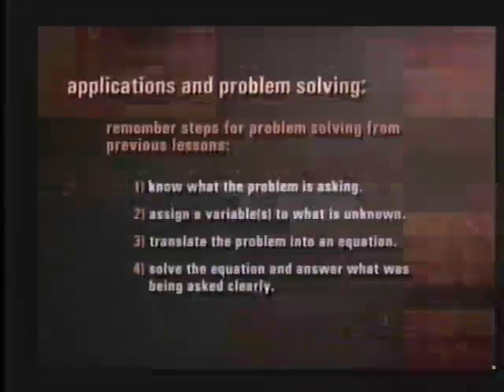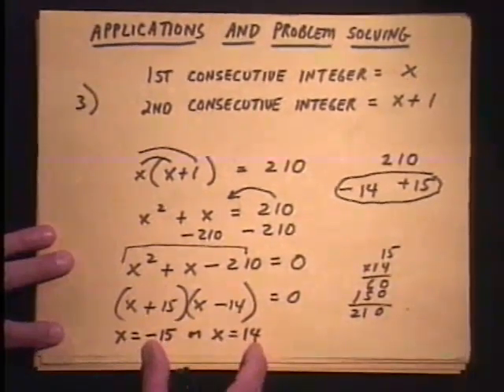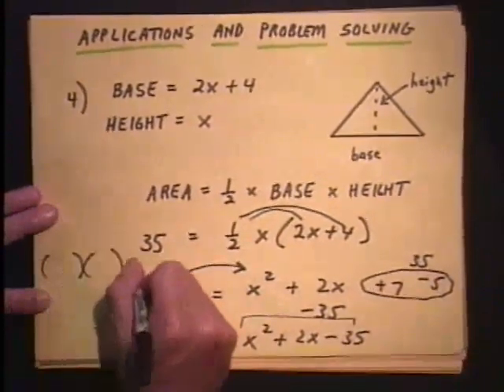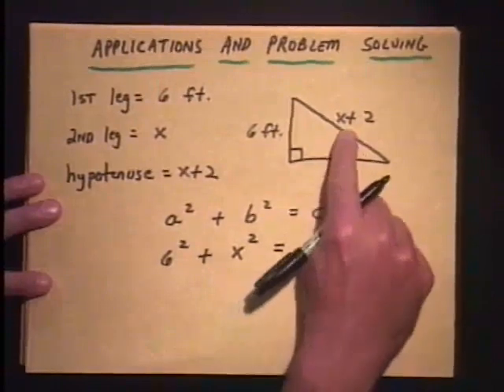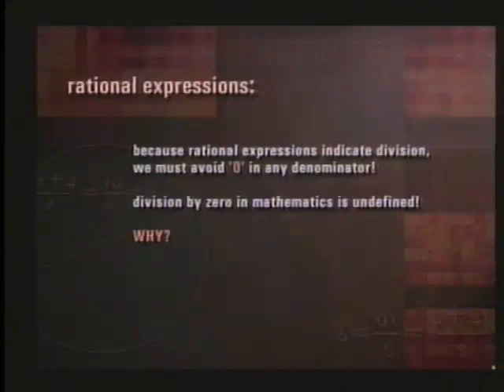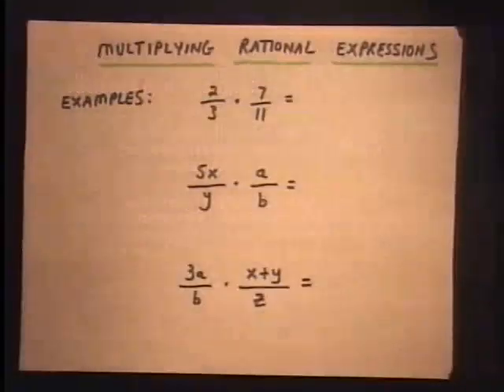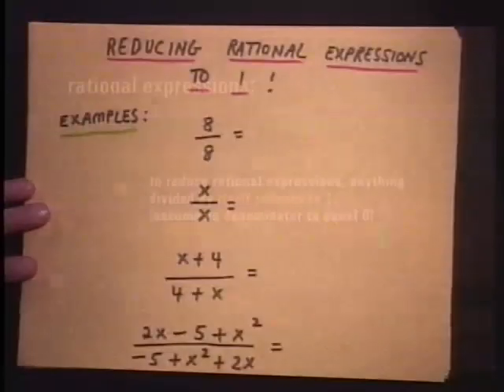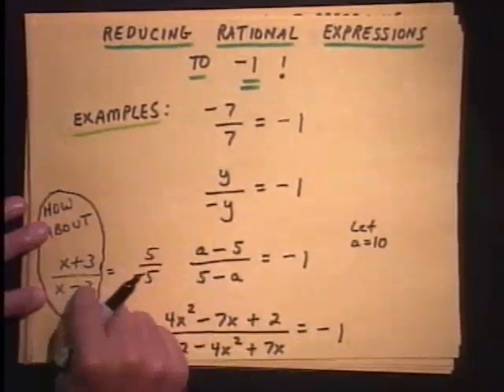Empowering Introductory Algebra 19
Quadratic Application/Word Problems; Simplifying Rational Expressions